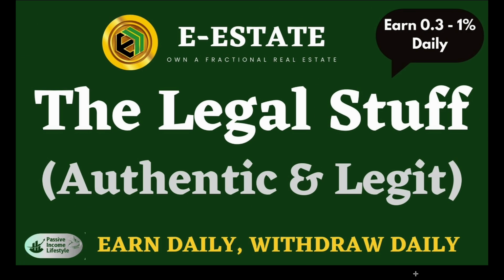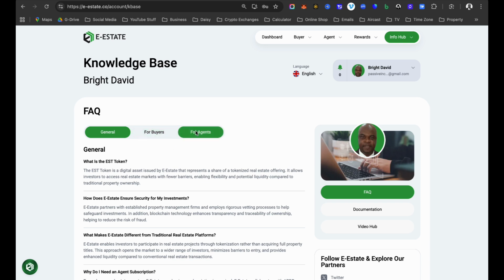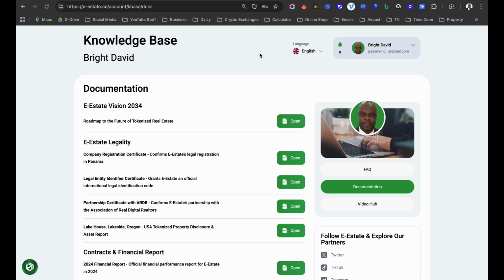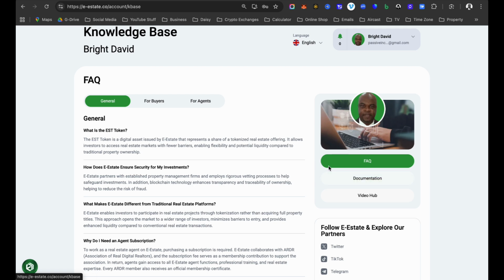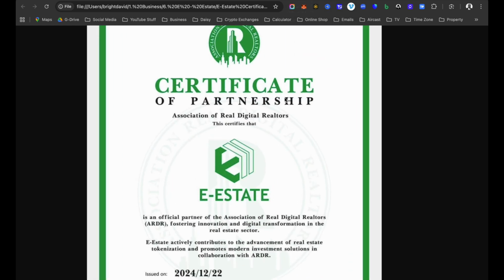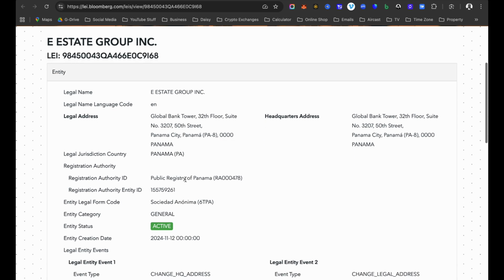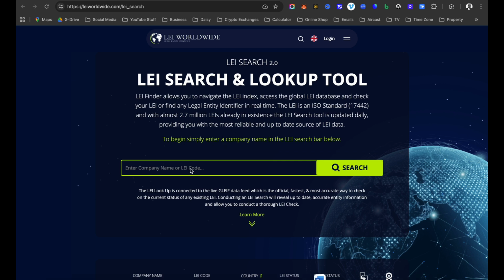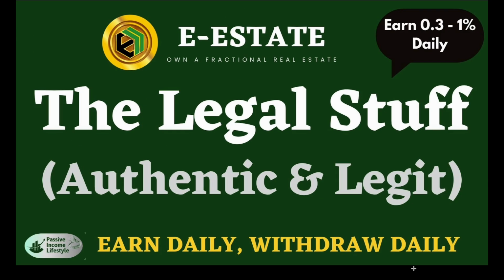E-Estate - Legal Documents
In this video, I show you how and where to locate the legal documents of E-Estate.

1. Start investing in real estate with just $10.
2. Earn daily in real estate.
3. Withdraw your Return On Investment (ROI) daily. (ROI from 0.4 to 1% daily)
4. Deposit and withdraw via cryptocurrency of your choice.
5. 100% reliable and transparent.
6. Quick selection of an affordable real estate, that has been tokenised on the Blockchain
7. Secure and transparent real estate transactions, 24/7, with blockchain technology.
8. Acquire fractional stakes in prime properties, even with limited capital.
9. Digital records replace piles of paperwork, making oversight and administration more efficient.
10. Immutable blockchain technology ensures all ownership data and transaction details remain secure and easily verifiable.